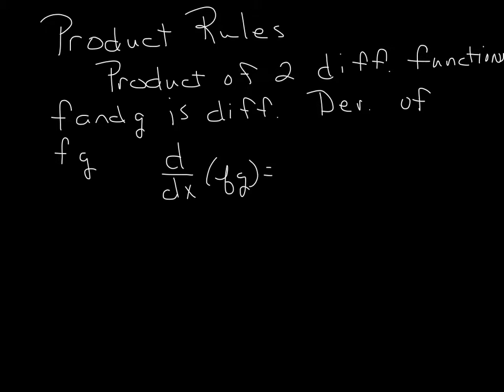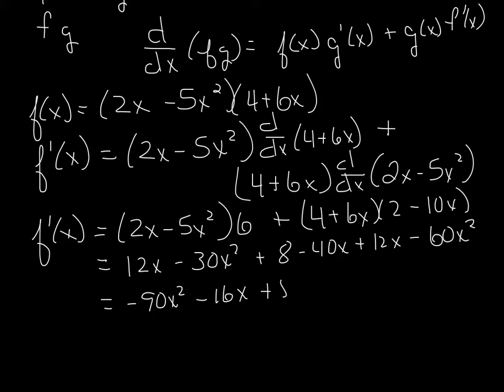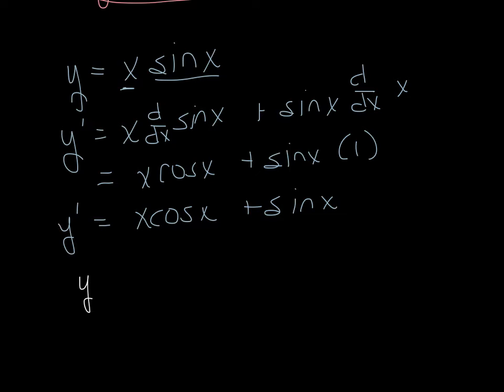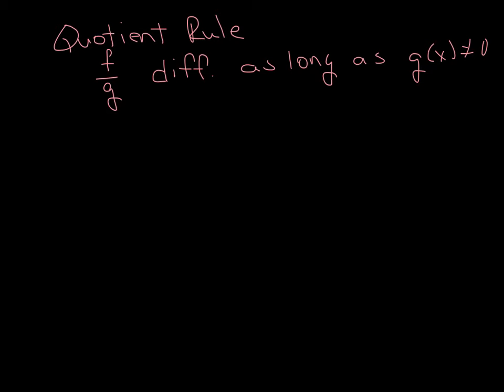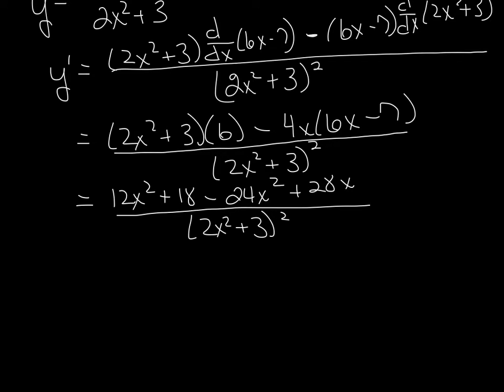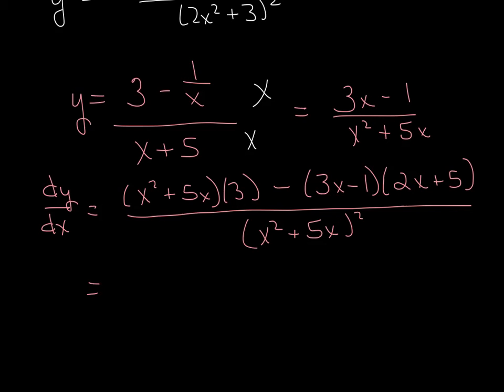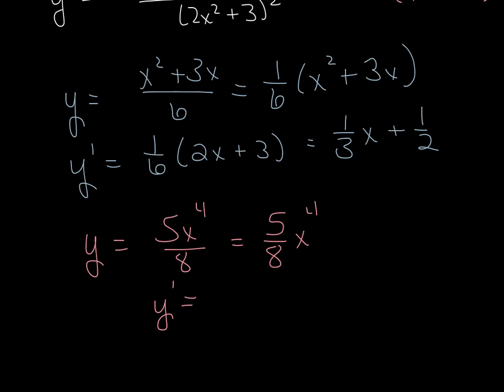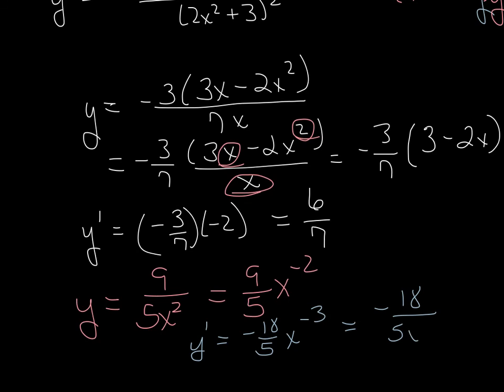2.3 Product Rule and Quotient Rule